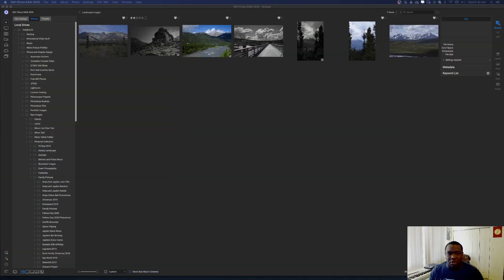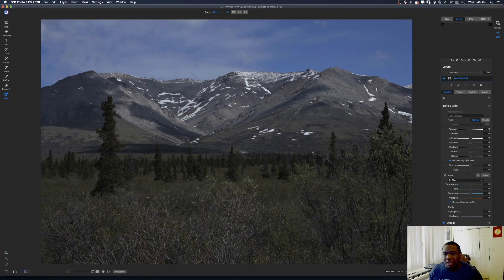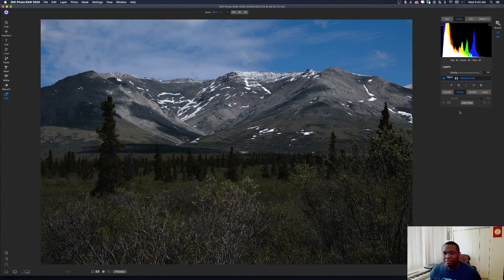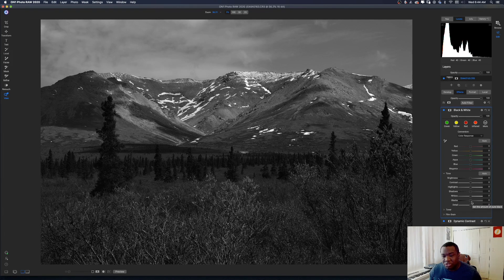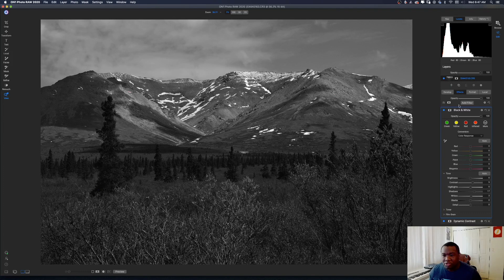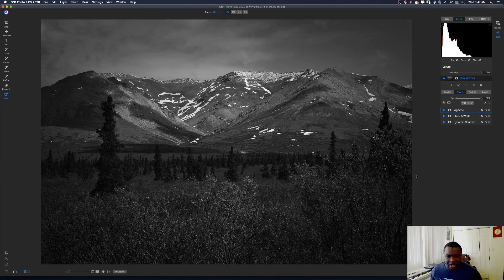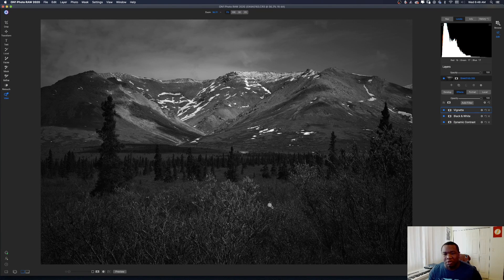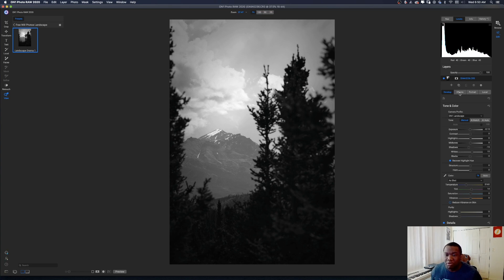Dramatic Black and White Photo Editing Tutorial - Quick and Easy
In this dramatic black and white photo editing tutorial, you will learn how to take regular images and turn them into dramatic black and white photos. This tutorial is a start to finish on how to make black and white photos easy in ON1 photo Raw 2020. If you have lightroom this photo editing tutorial will help you get a really dramatic photo.

Camera Body’s

Canon EOS R
Nikon D610
Nikon D5600
Nikon D3400

Lens

Canon RF 35mm 1.8 Lens
Tamron 70-200mm 2.8
Tamron 35-150mm 2.8-4
Nikon 40mm Micro
Nikon 50mm 1.8
Tokina 100mm Macro 2.8

Accessories

Geekoto Tripod
Wacom Tablet
iPAD Pro
Apple Pencil

Computer

Channel description
This channel is all about photo editing and the photography gear used to capture the images. All images are edited using On1 Photo Raw 2020, Luminar 4 or Adobe Lightroom CC. I also use mobile editing apps on my iPad Pro using my apple pencil. The mobile photo editing apps I use are Snapseed, Lightroom Moblie, and Photoshop for the iPad.